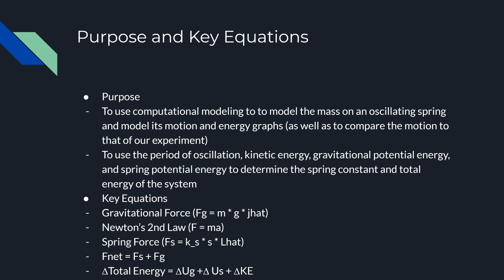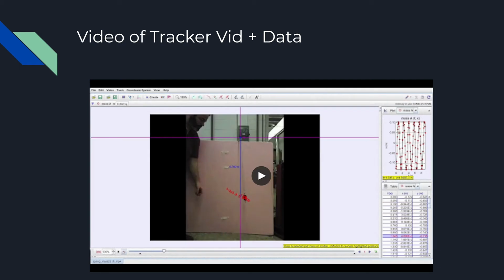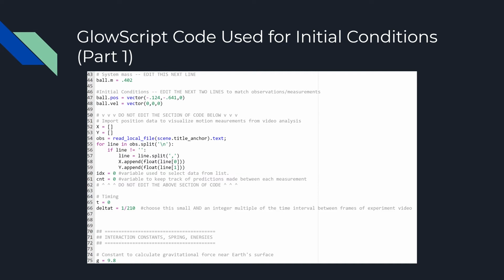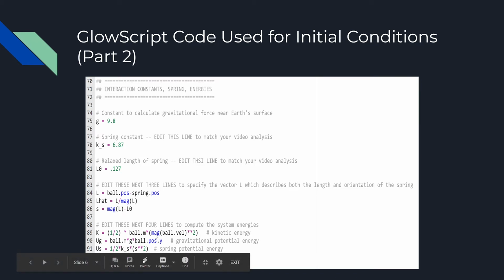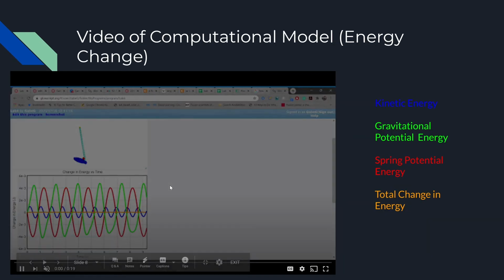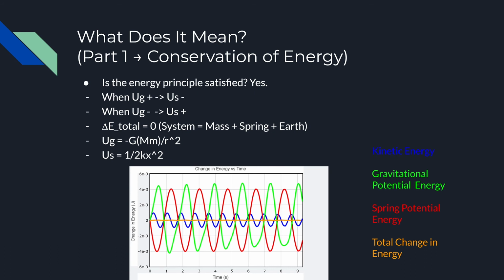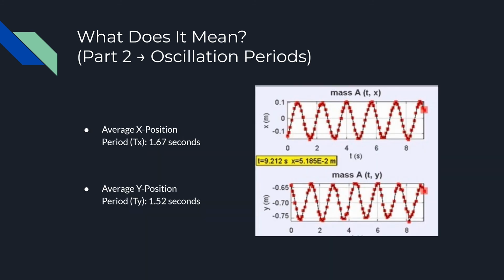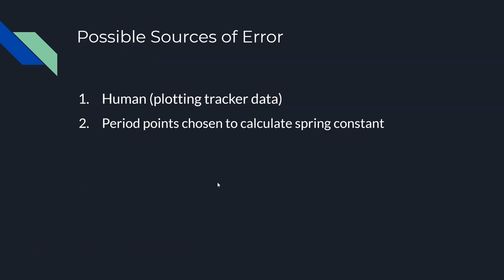Physics 2211 Lab 4 (Oscillations and Energy)